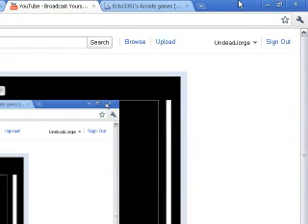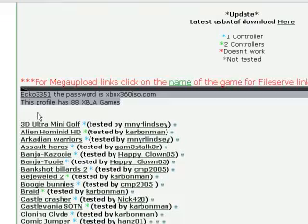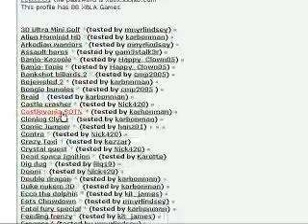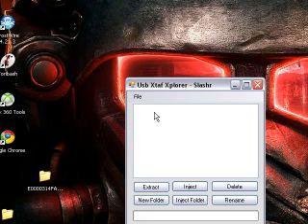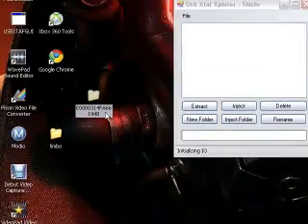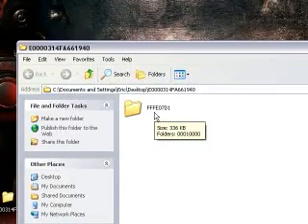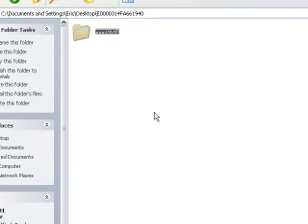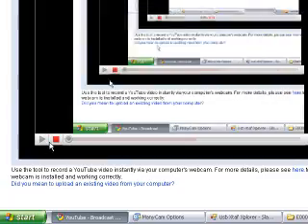How to transport a XBLA Game to your USB harddrive with Profile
Okay, it seems confusing, but it's simple to follow
1. Open up USB XTAF.
2. Go to the hub that has your profile on it also.
3. Put your profile below your main profile, so you should have two profiles at the hub.
4. Click the main profile until you get to FFE07D1 ( should be the second file inside your main one )
5. Place XBLA folder in there
6. Unplug your USB and do Second profile glitch if needed